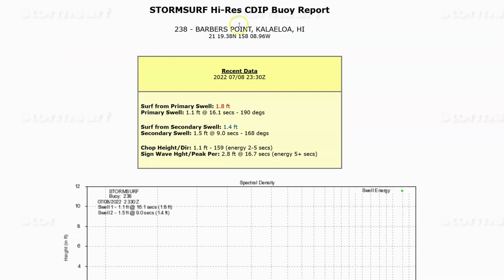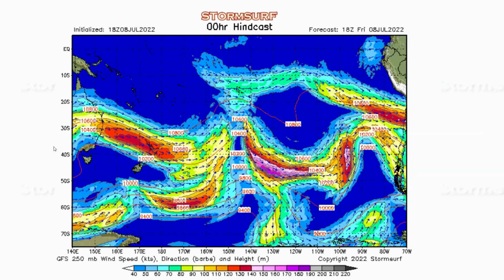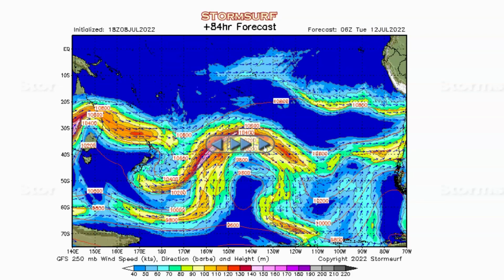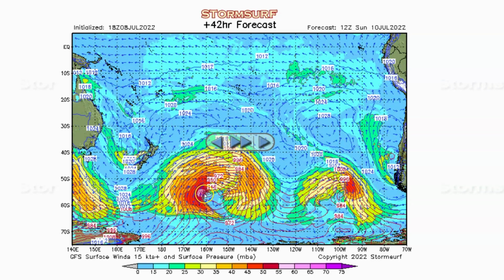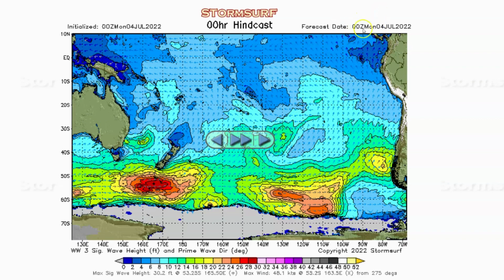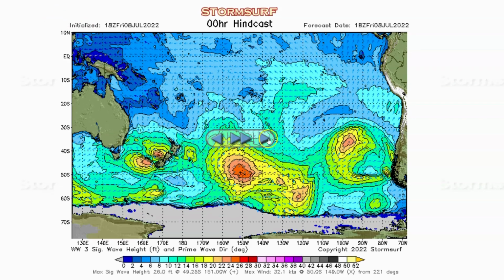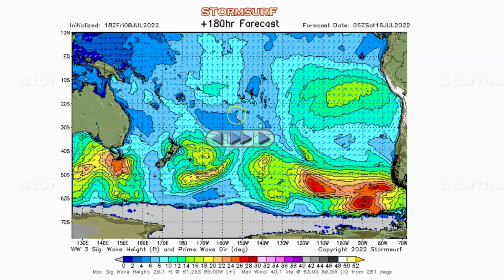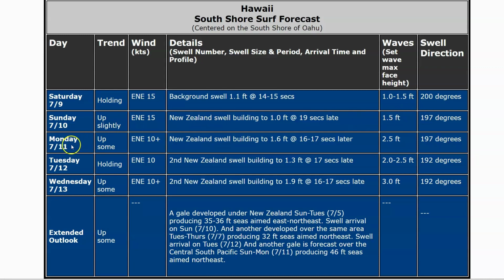Hawaiian Islands Surf Forecast Episode #20 Starting July 8th Brought To You By Hawaiian South Shore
Surf Forecast for the Hawaiian Islands for this week. Plan your surf sessions well! Enjoy!

Your  Surf Authority in Honolulu Hawaii